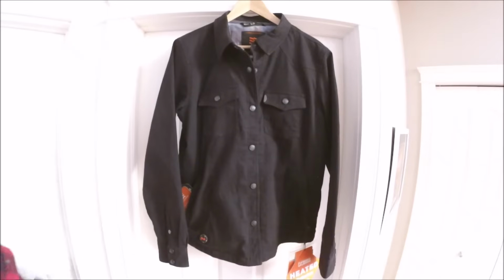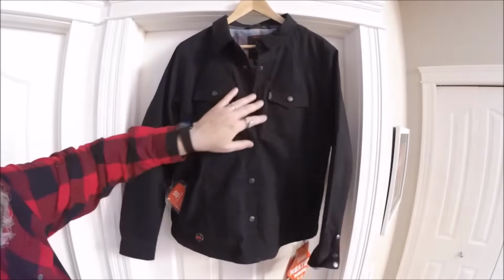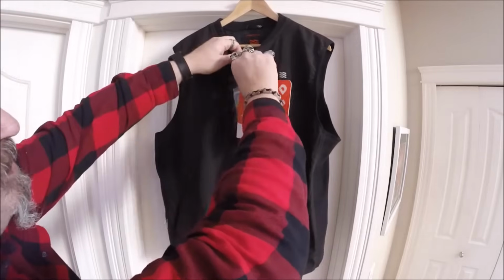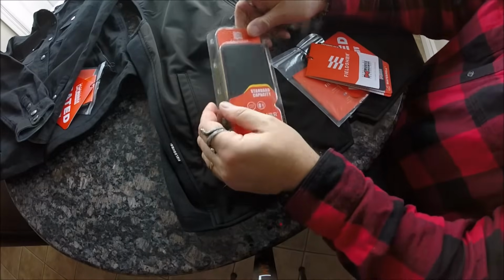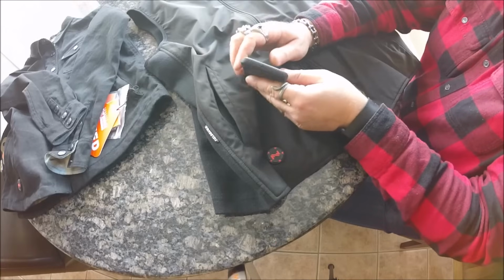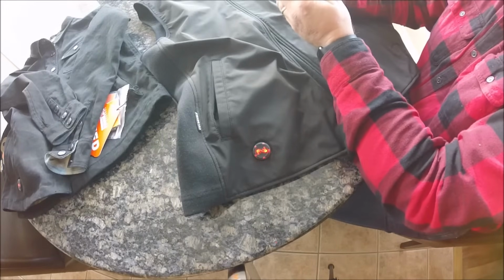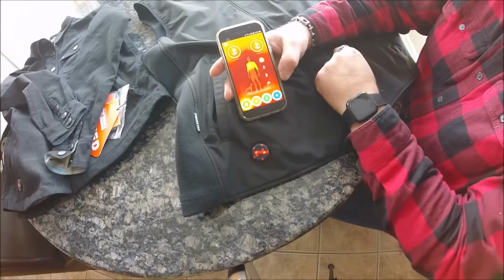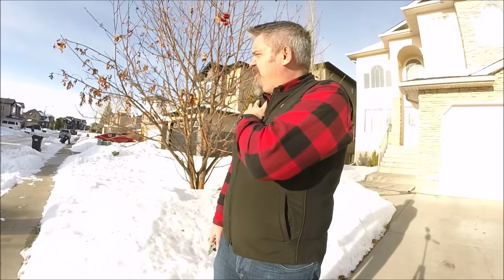Fieldsheer Heated Vest and Jacket Review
A detailed review of the Fieldsheer Peak heated vest, and the Fieldsheer Frontier heated jacket.